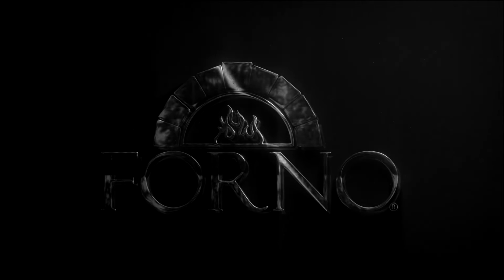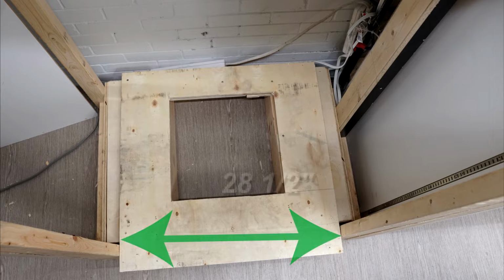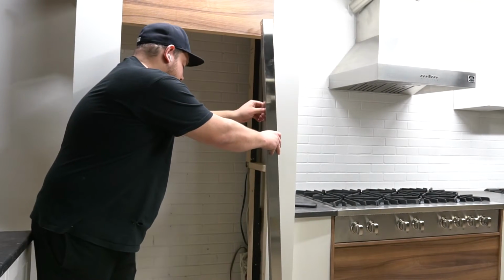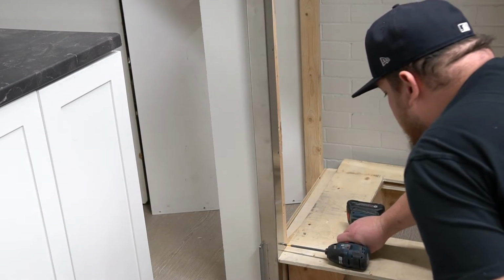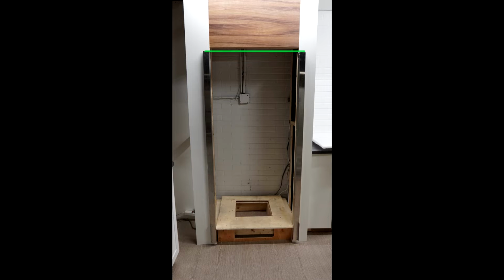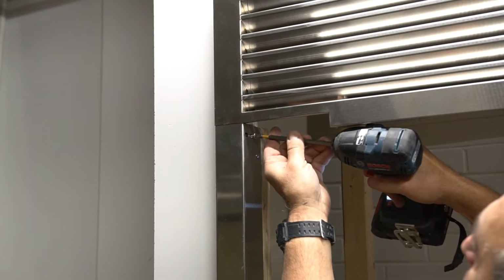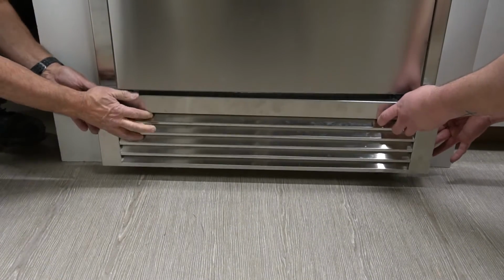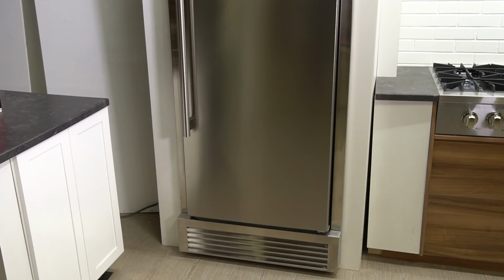FORNO: Trim Kit Installation FFFFD1933-32LS / FFFFD1933-32RS - Refrigerator / Freezer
Installation instructions for the model FFFFD1933-32LS / FFFFD1933-32RS  Refrigerator / Freezer